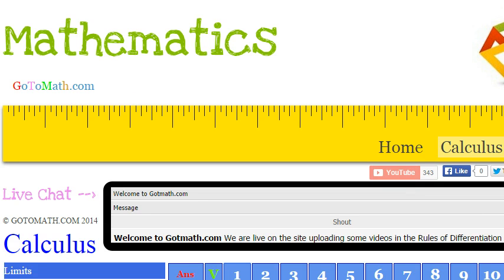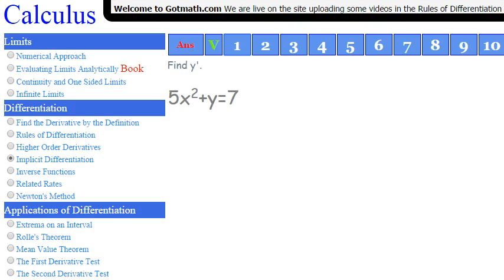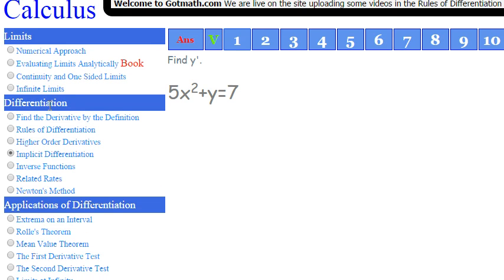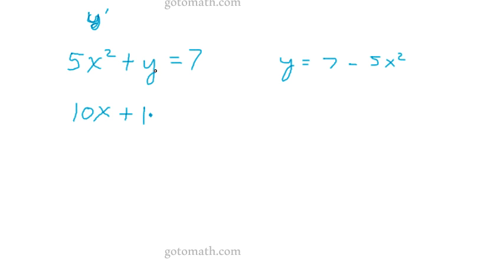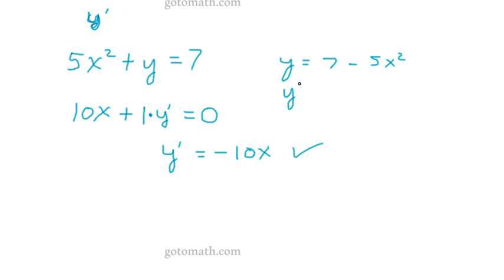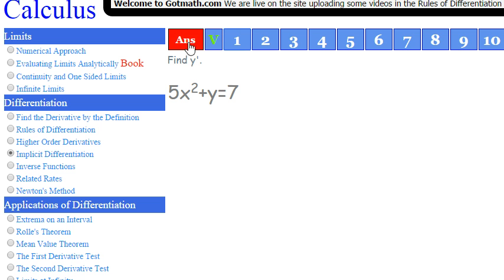Calculus Implicit Differentiation b1p1